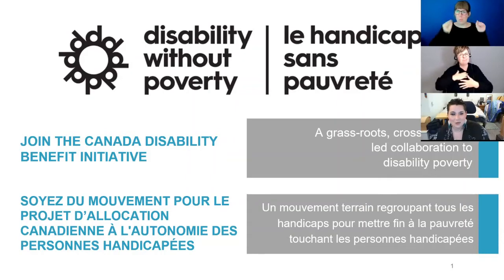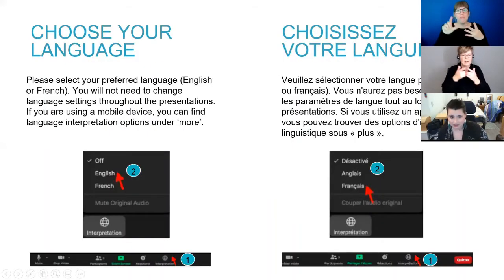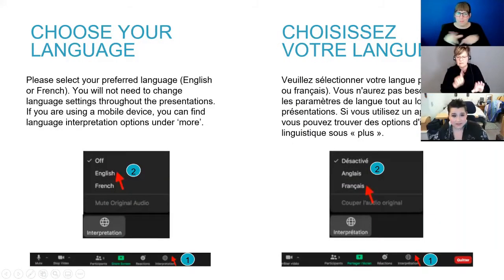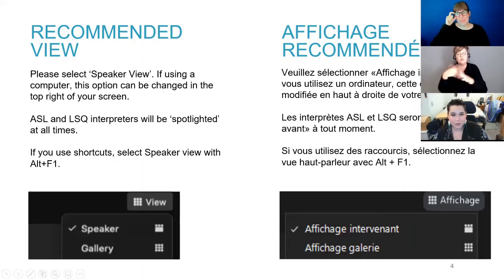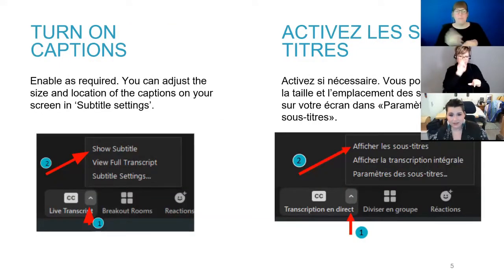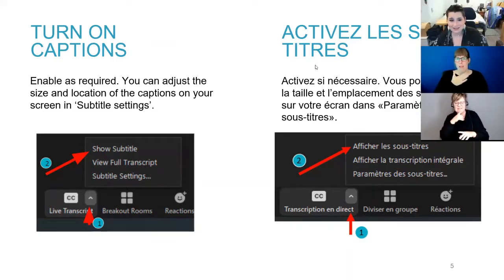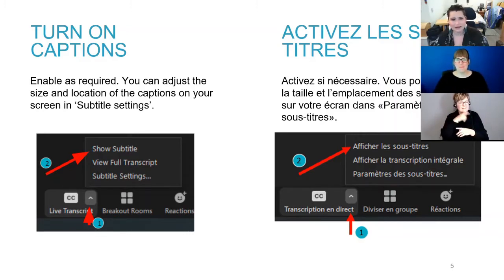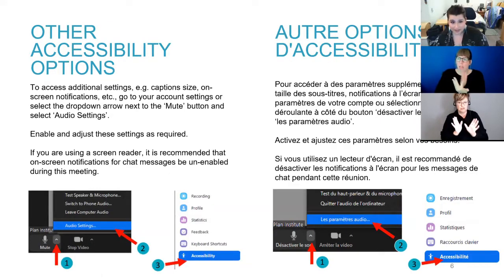October RoundUp - Disability Without Poverty [English]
RoundUps are fun, hour-long sessions, full of art, music, poetry and updates about the work that is happening within the Disability Without Poverty movement.

This month we were joined by Luca Patuelli and Maxime DPomerleau. This month’s host was Kristina Shelden.